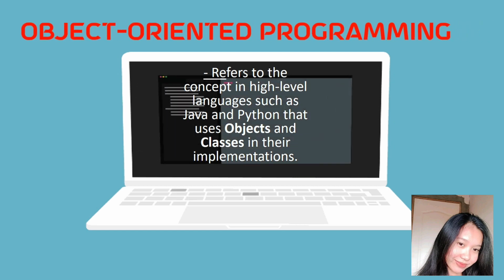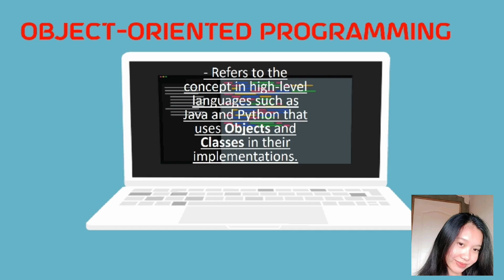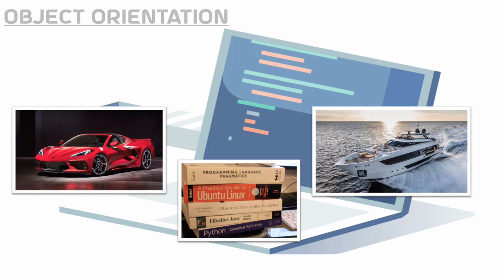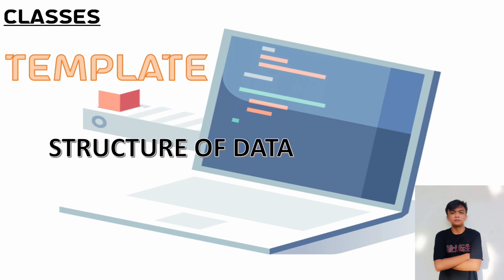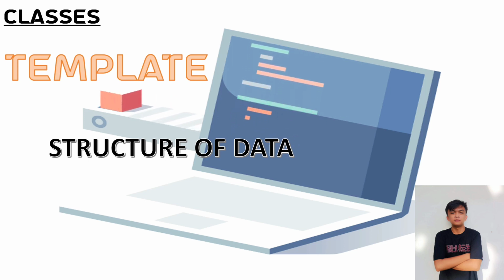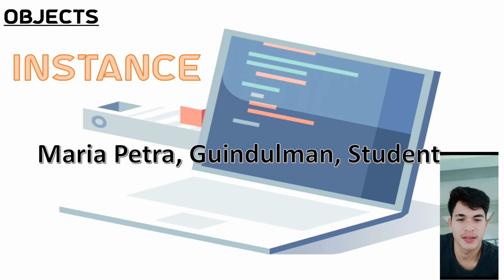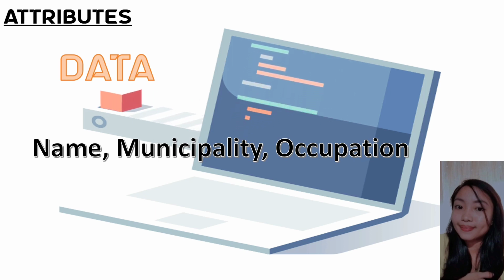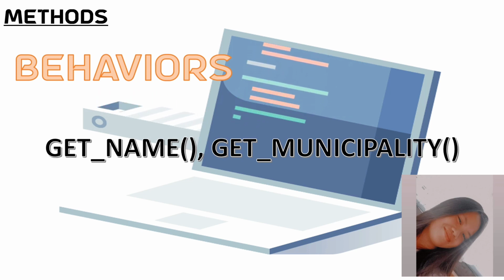Object Orientation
GROUP 7 MEMBERS: (BSCS -2A)

GULAY, KIM TRIXIA B.
GULAY, RICKY C.
SABANDAL, EGGY B.
GAMUTAN, GENEVEIVE M.
CAGA, MAYLA A.
BERSALUNA, PATRICK HENRY V.